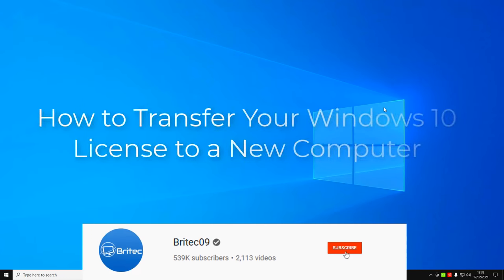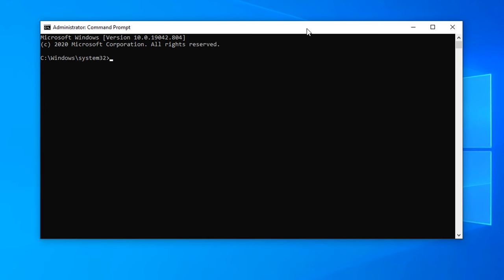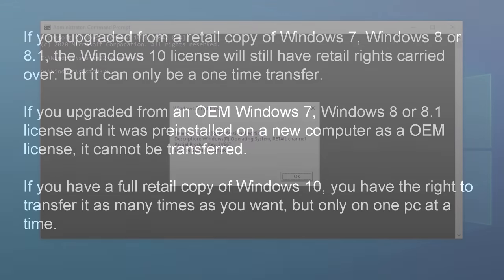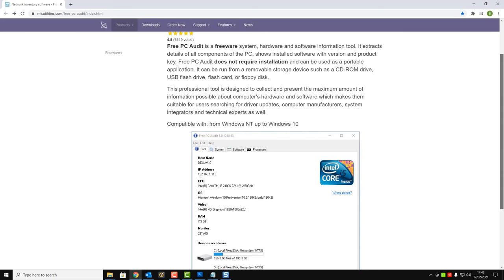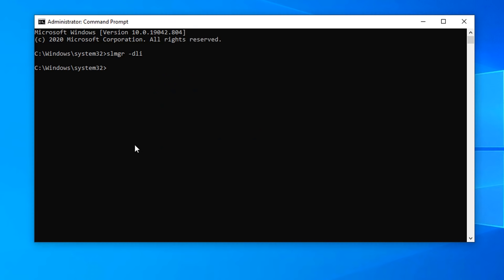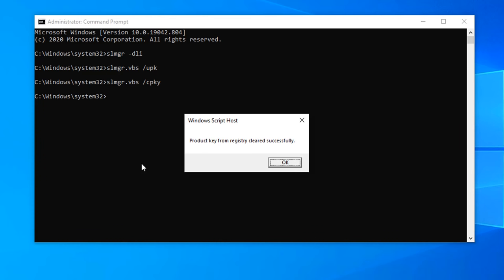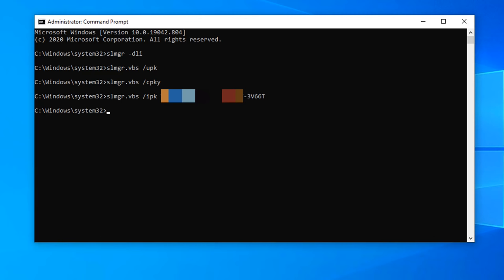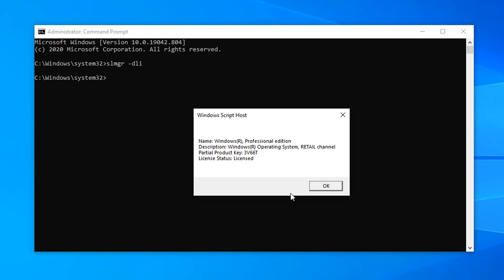How to Transfer Your Windows 10 License to Another Computer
If you purchased a windows 10 retail licence and want to transfer to new computer, I will show you how to safely deactivate the windows 10 licence product key and the transfer to a new system and activate it.

Open command prompt as administrator by typing cmd in search.

Type following commands.

slmgr -dli  (This will tell you the type of key you have.)

slmgr.vbs /upk (This will uninstall your key)

slmgr.vbs /cpky (This will clear any registry key with your licence)

slmgr.vbs /ipk (Your Key) (This will install and activate your windows 10 product key)

Follow these guide lines below:

If you upgrade from a retail copy of any of these versions of windows. Windows 7, Windows 8 or 8.1, the Windows 10 license will still have retail rights carried over from your previous version. But it can only be a one time transfer.

If you upgrade from an Windows 7, Windows 8 or Windows 8.1 license and it was preinstalled on a new computer as a OEM license, it cannot be transferred to another pc.

If you brought a full retail copy of Windows 10, you have the right to transfer it as many times as you want, but only on one pc at a time.